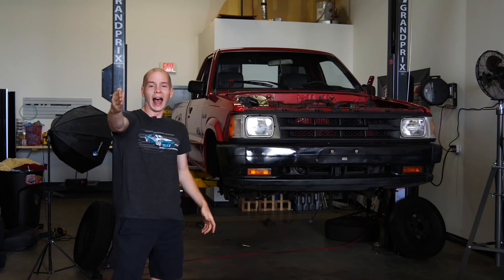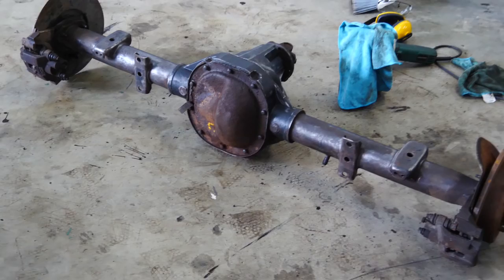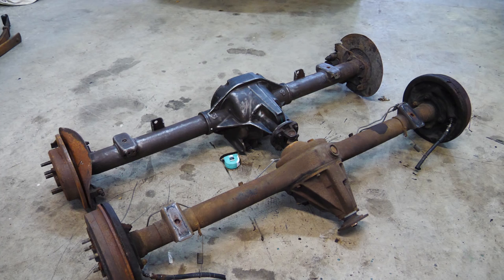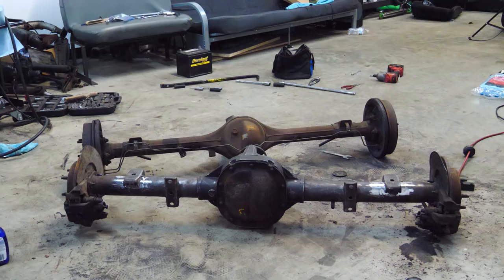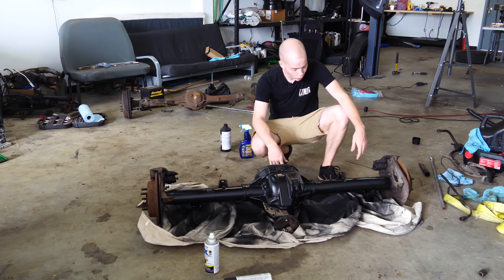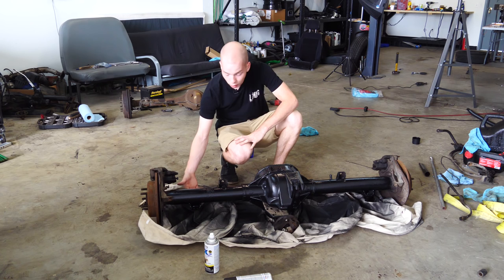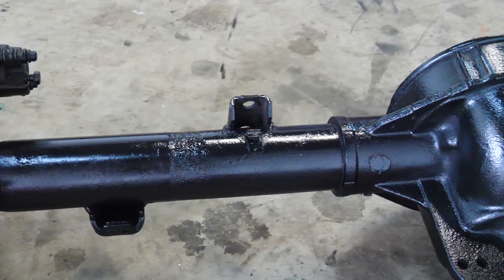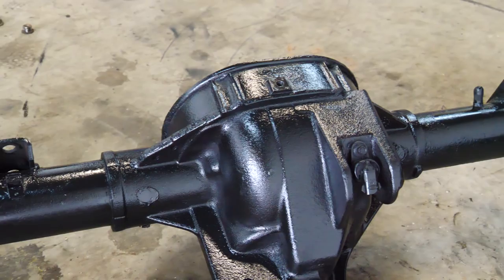Modifying the Ford Axle to Fit! - Project Drift Truck Pt 4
Today we modify the Ford axle to fit into the Mazda B2200 drift truck!